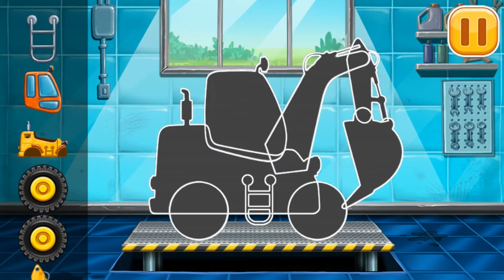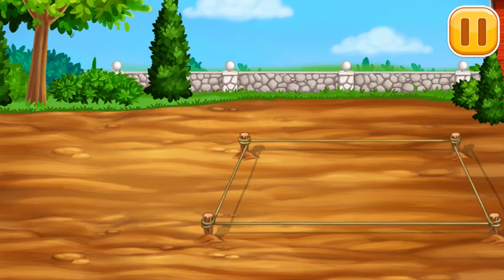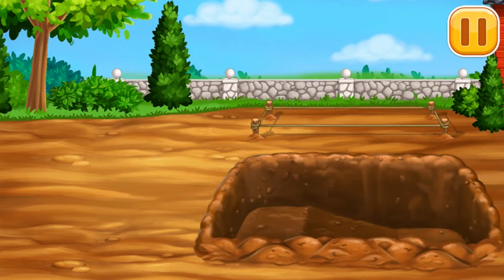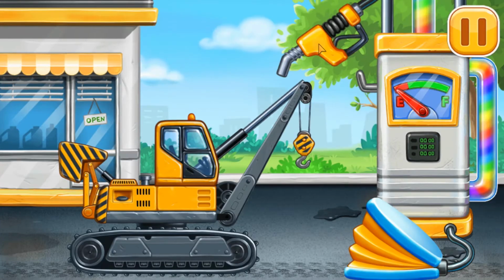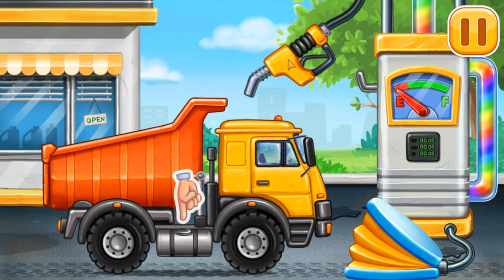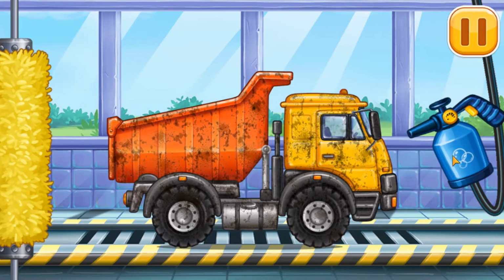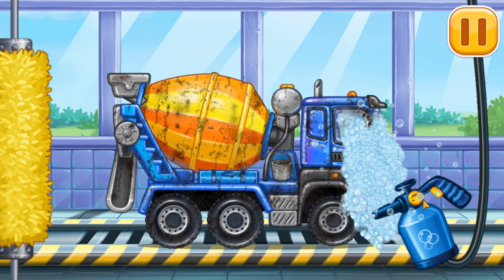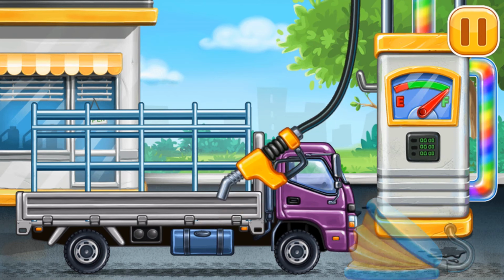Cars puzzle working and washing for kids EP4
Cars learning enjoyable for kids